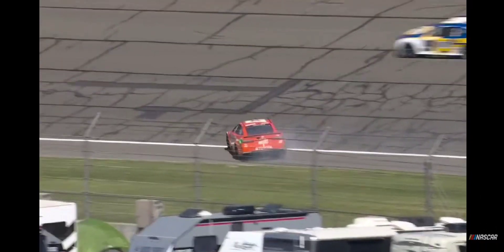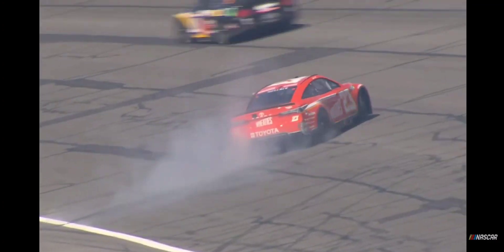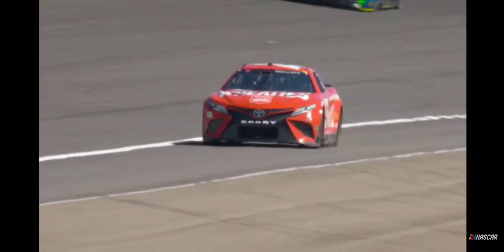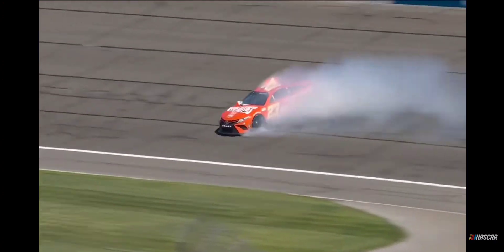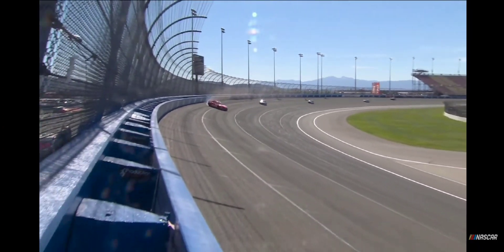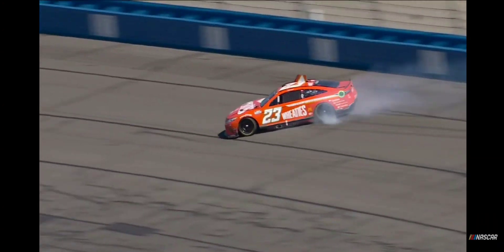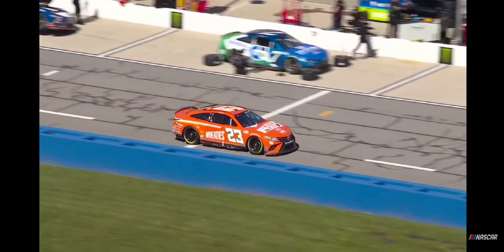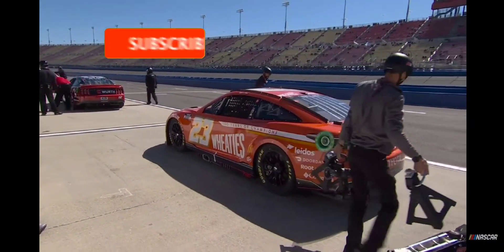Bubba Wallace takes a spin in practice at Fontana